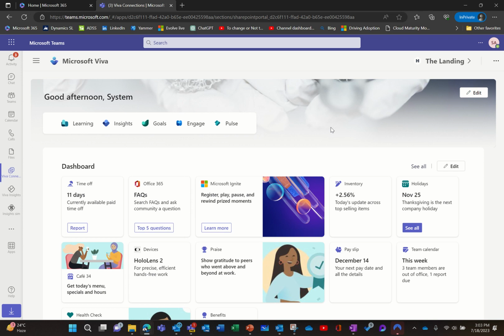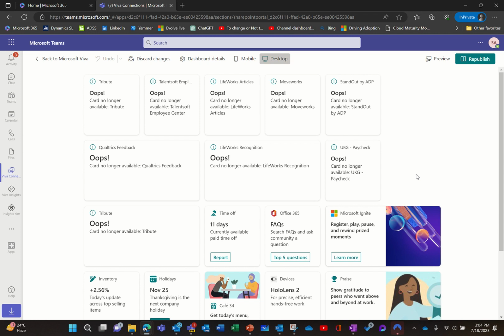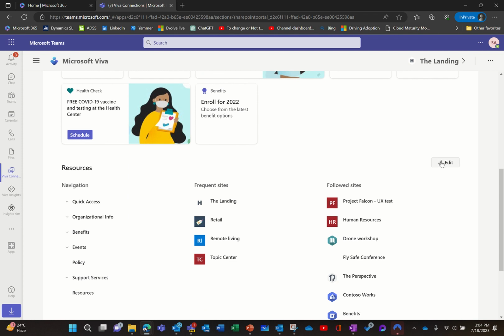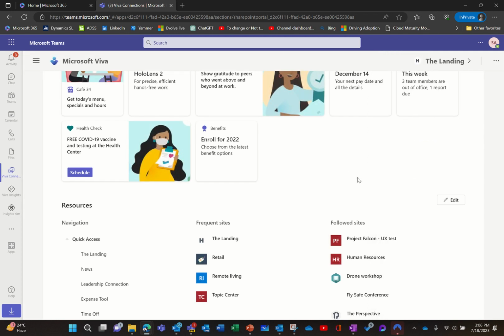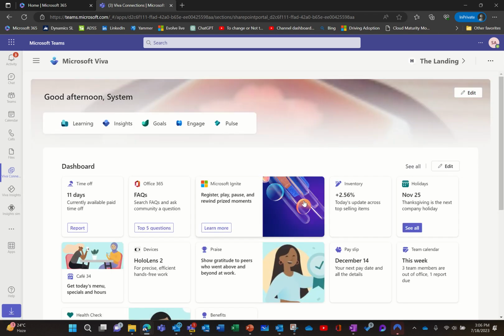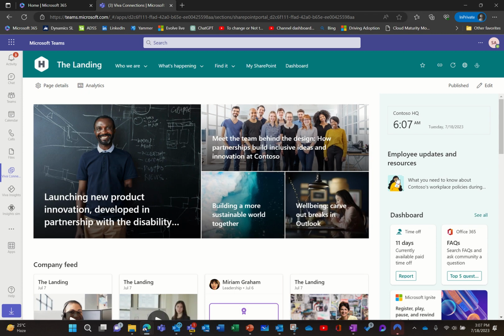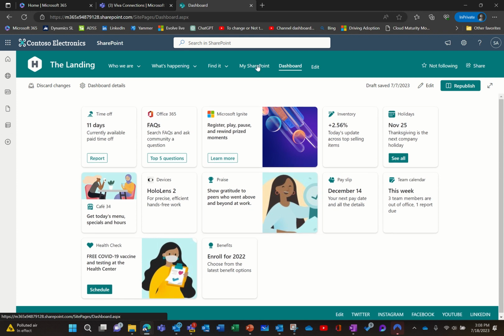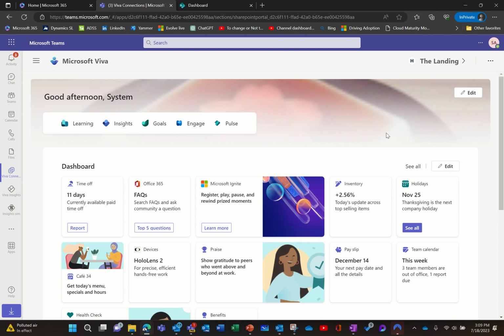New Viva Connections experience 2023